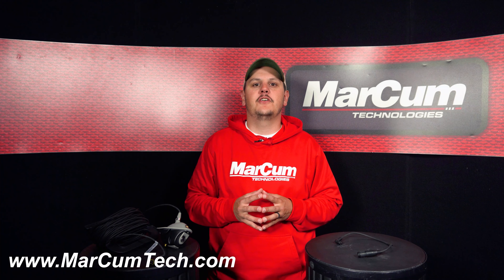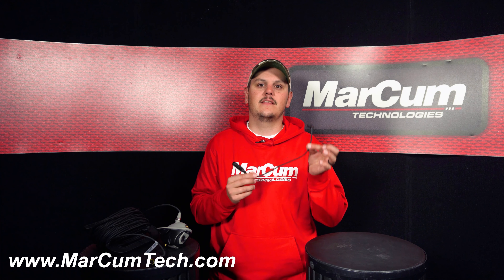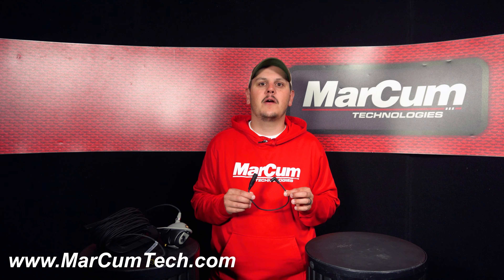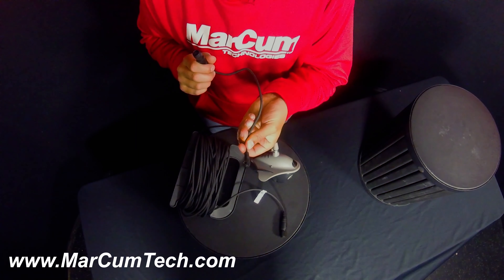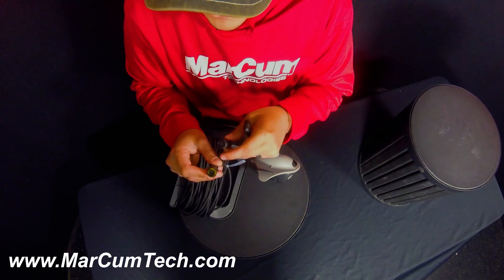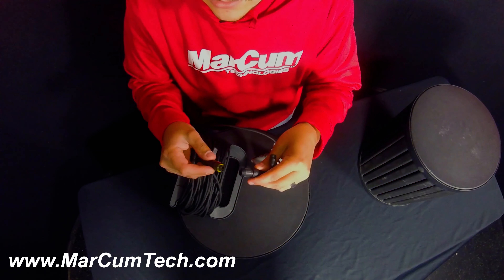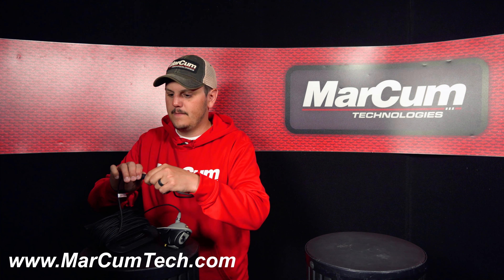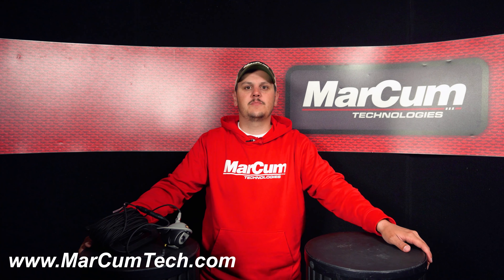LX-9 quick disconnect cable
This video will walk you through how to replace your LX-9 quick disconnect cable for your camera.